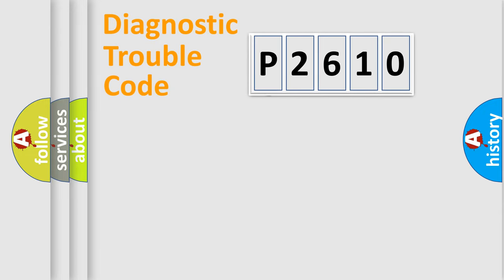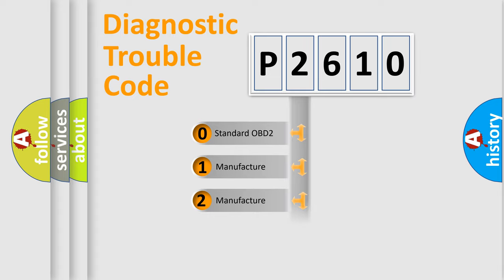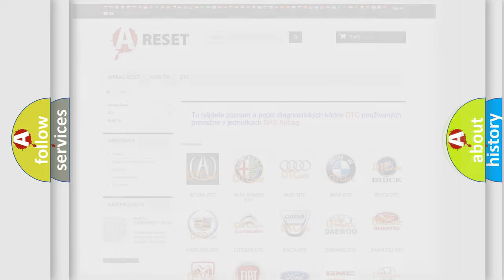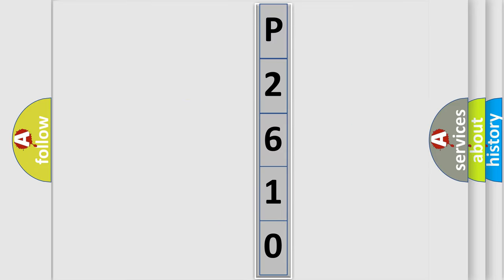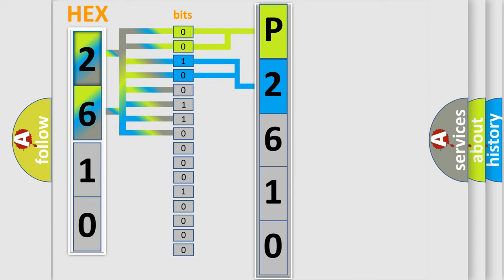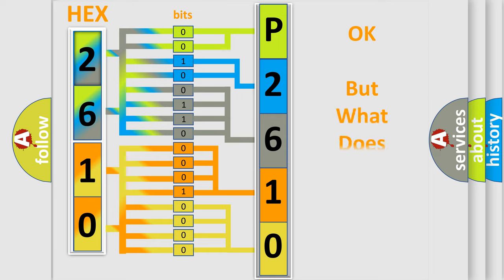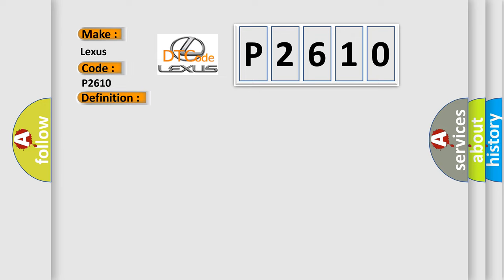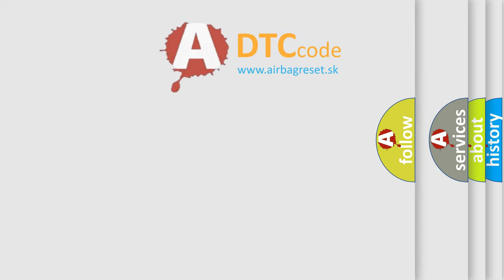DTC Lexus P2610 Short Explanation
Contents:
0:21 Basic DTC analysis according to OBD2 protocol standard.
1:48 Insight into programming
2:58 A diagnostically understandable description of the Diagnostic Trouble Code
3:05 Basic error definition

Make:
Lexus
Code:
P2610
Definition:
IMPLAUSIBLE MESSAGE DATA LENGTH RECEIVED FROM TIPM
Description:
Continuously with the ignition on. When the Anti-Lock Brake Module detects an incorrect CAN message from the Totally Integrated Power Module (TIPM)
Cause:
TIPM CAN BUS DTCSANTI-LOCK BRAKE MODULE